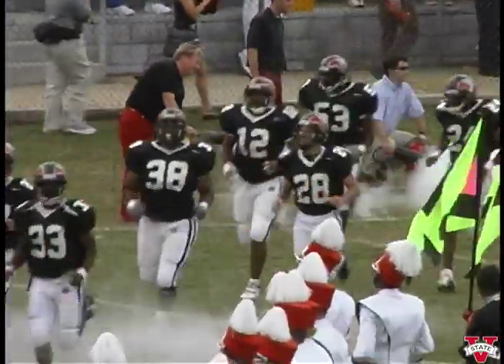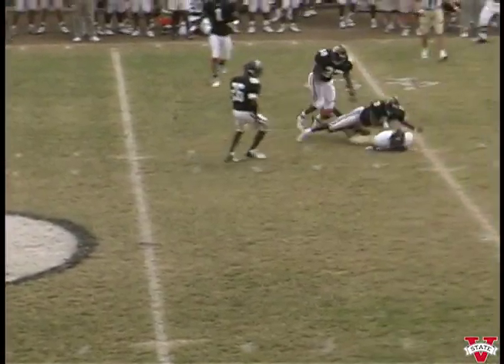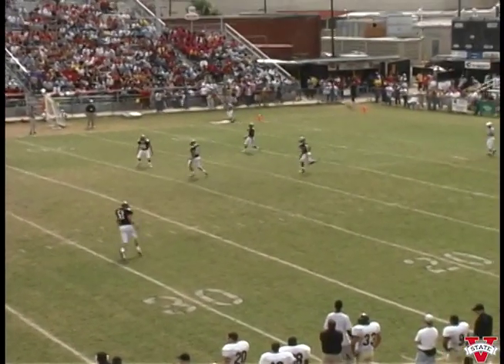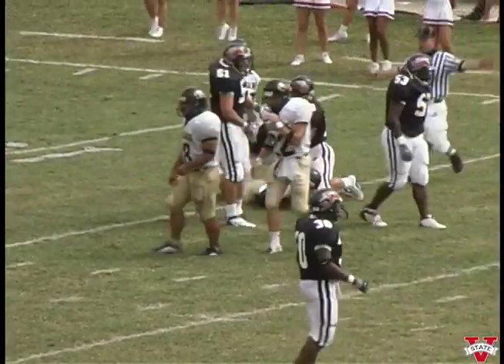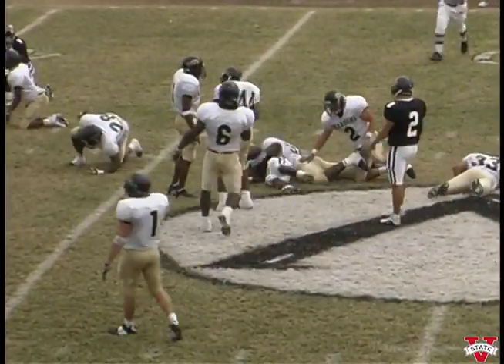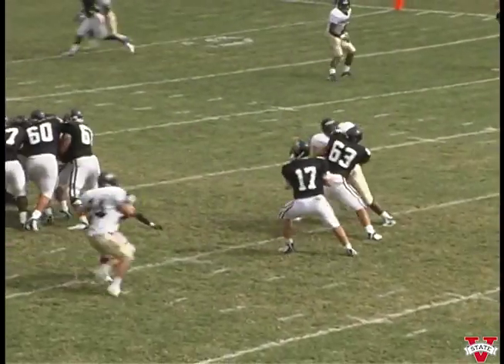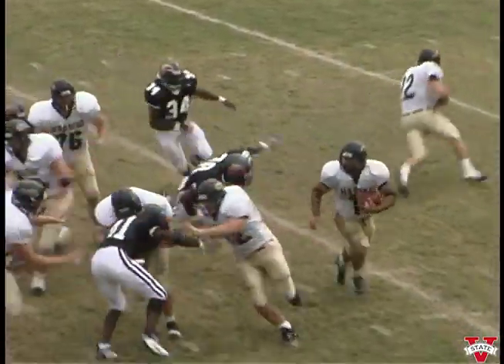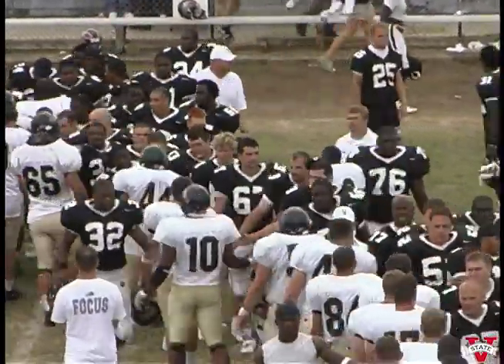Valdosta State Blazer Football vs. Harding University, October 13, 2001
Valdosta State University Blazers vs. Harding University, Football game, October 13, 2001. Bazemore-Hyder Stadium at Cleveland Field, Valdosta State University. Valdosta, Georgia.

Digitized from DVC Pro tape(s) FB1047. Valdosta State University Archives and Special Collections: Video Collection, 2021.

Notice: This video may contain copyrighted music resulting in advertisements by YouTube and/or muted segments of video.

UUID: 9933A99D-9C12-14A9-4C50-DEF68B06910A